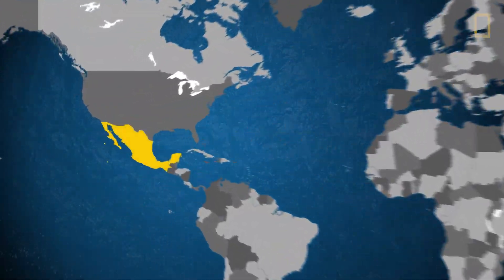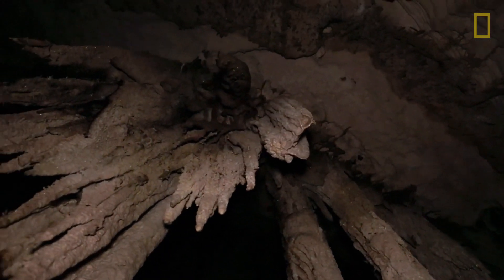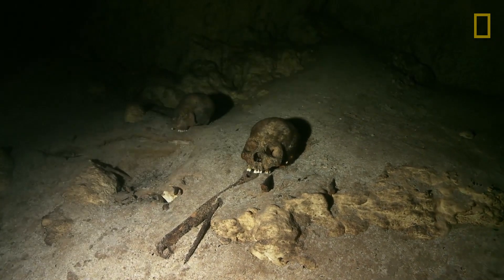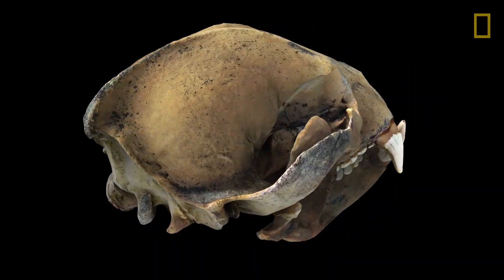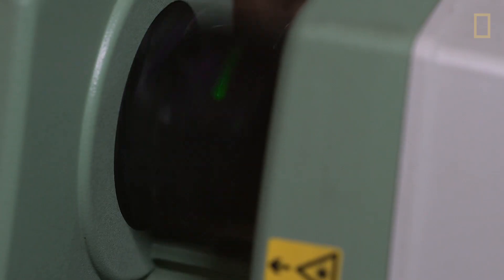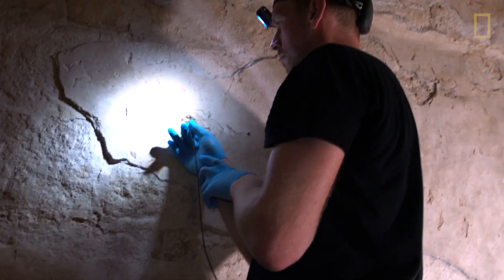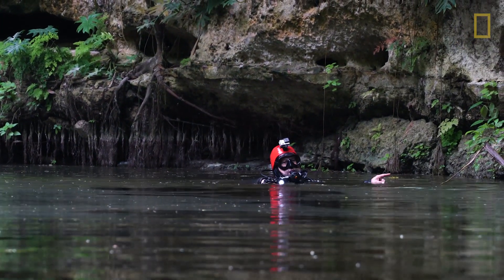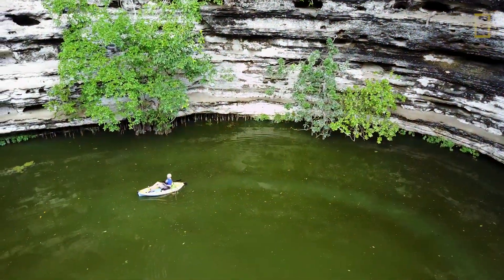Artifacts of the Future | Explorers in the Field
From the Education Resource Library! Join engineer Corey Jaskolski as he explores and surveys underwater cenotes and ancient Mayan ruins using 3D scanning and imagery technology. Corey explains some of his most interesting technologies and highlights the importance of science and engineering in exploration.